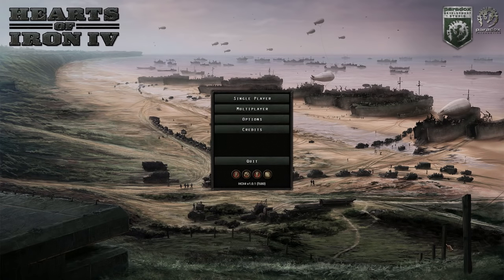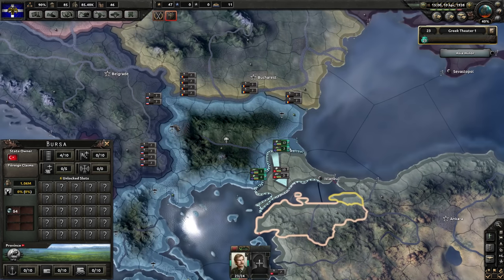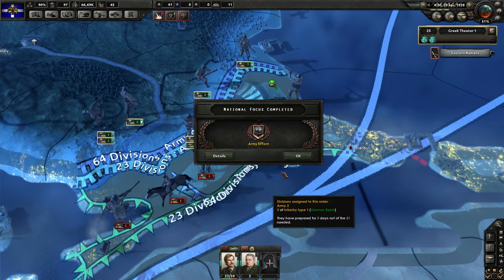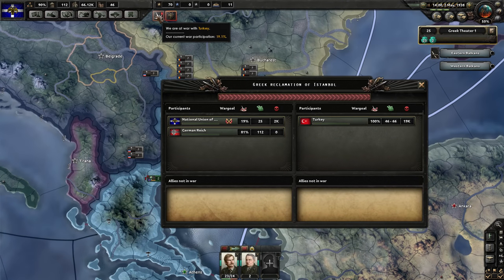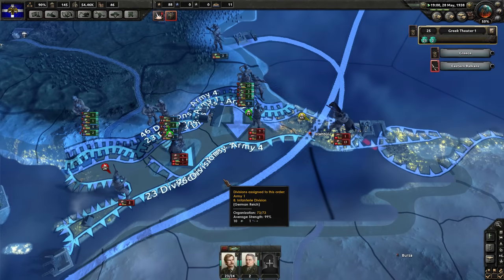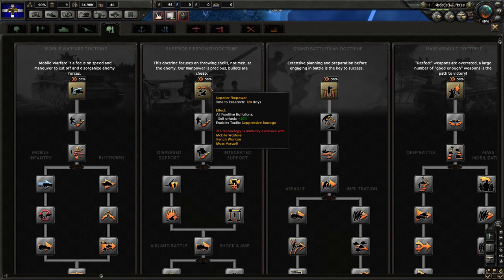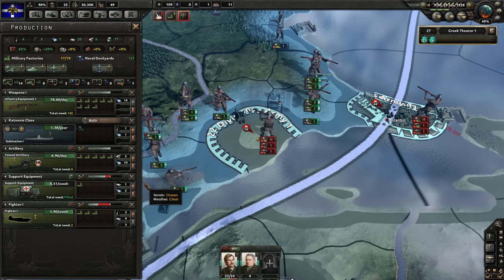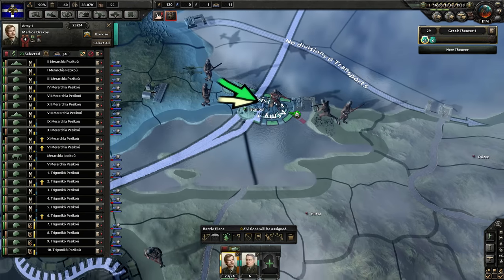HoI4: Fascist Greece LP3 "Constantinople"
Lets play Hearts of Iron 4! Join me as I unite the people of Greece for the common good and establish fascism in the fatherland. Our goal: Join the axis and reconquer our Byzantine birthright! Our sights are set on neighboring Bulgaria and Turkey at first, but how far will we go before World War 2 inevitably shakes the foundations of the modern world? Let's make Greece great again!

Hearts of Iron IV is developed and produced by Paradox Interactive.